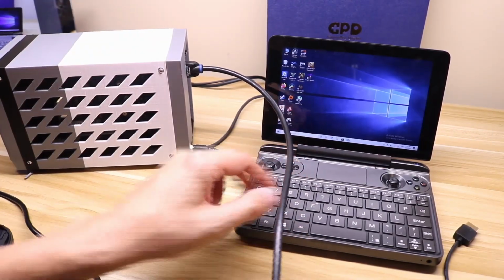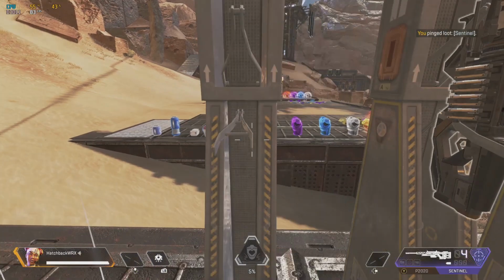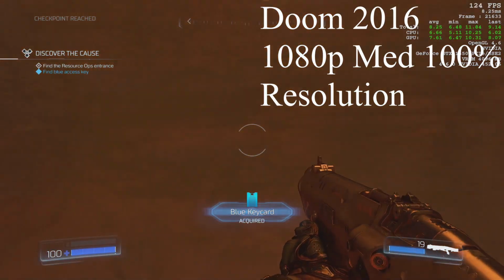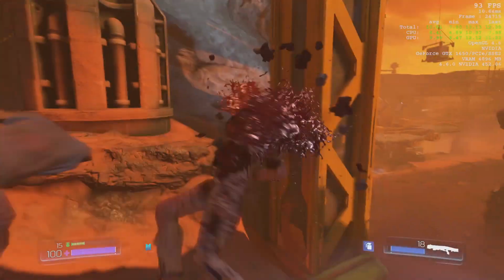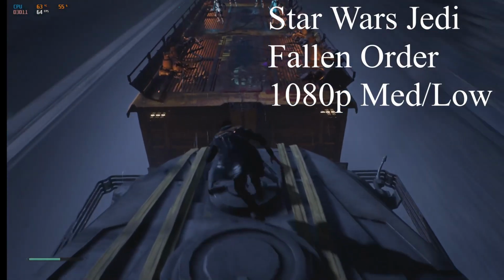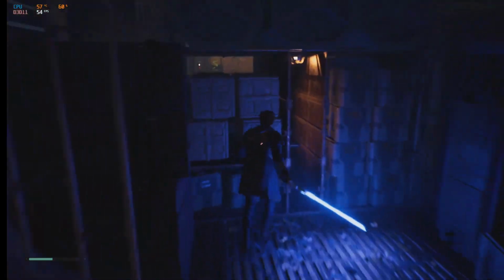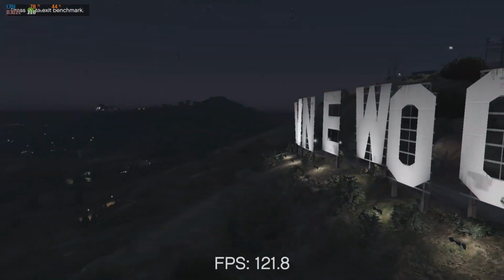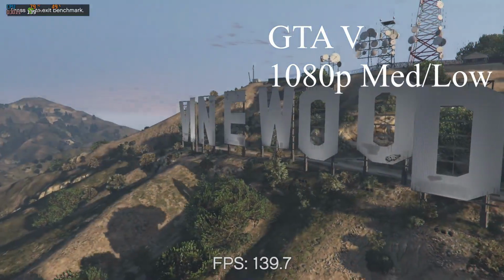GPD Win Max + GTX 1650 - 1080p Gaming GTA V, Doom 2016, Apex Legends, Star Wars Jedi Fallen Order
In this video I play several games to give you an idea how well the Win Max plays with an eGPU. It is definitely capable of playing most games 1080p 60FPS depending on settings.

Apex Legends, GTA V, Doom 2016, and Star Wars Jedi Fallen Order all at 1080p.

EGPU set up:
3d printed case
ADT Link R43SG TB3 adapter
Zotac GTX 1650
Pico PSU
Right angle ATX adapter